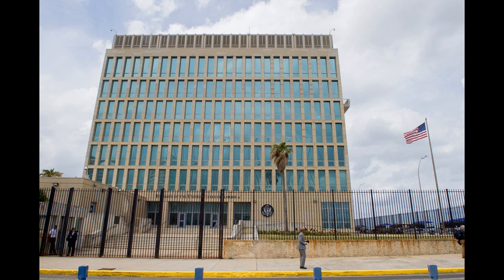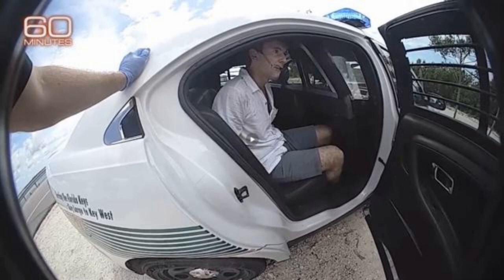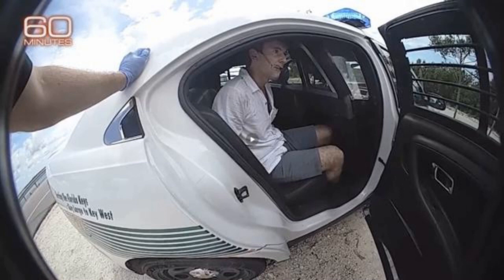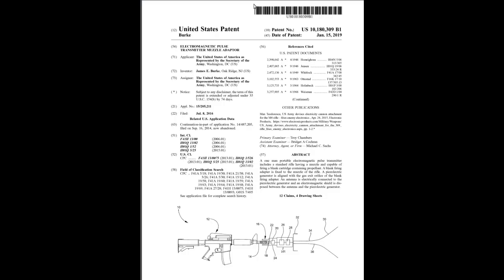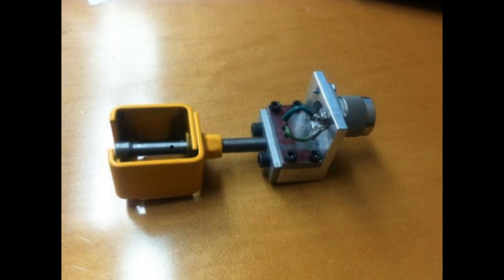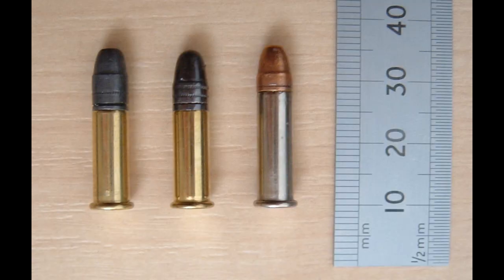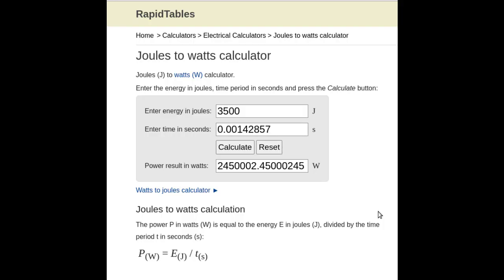How I think "Havana Syndrome" the Cuban Embassy Attacks microwave weapon Part 2 piezoelectric round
Updated video for new developments after discovering details about the piezoelectric rifle generator.